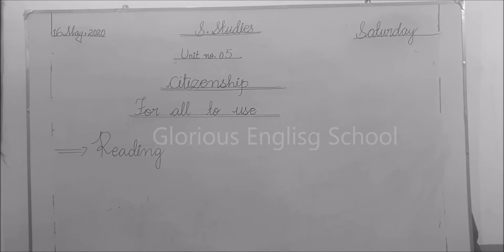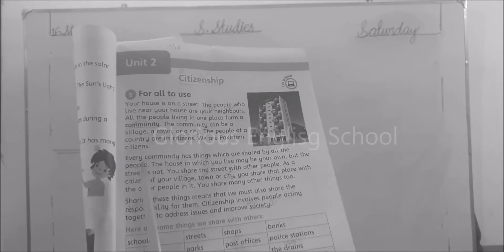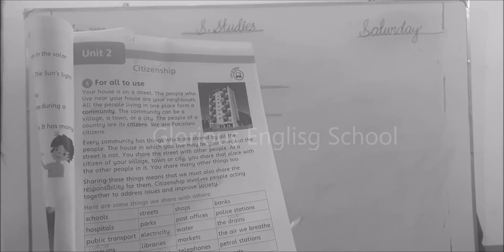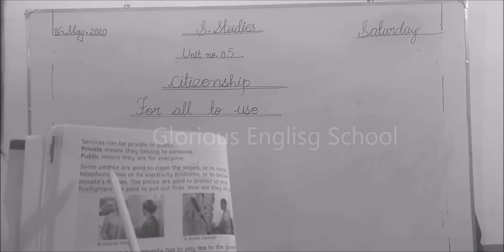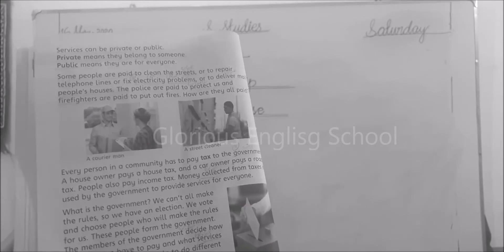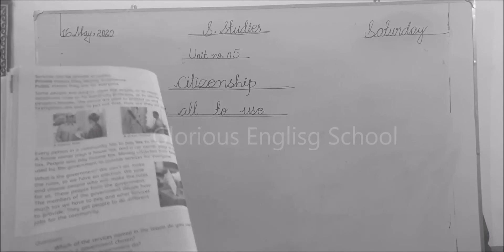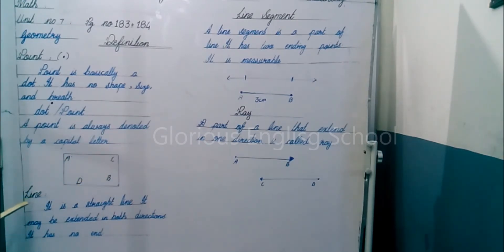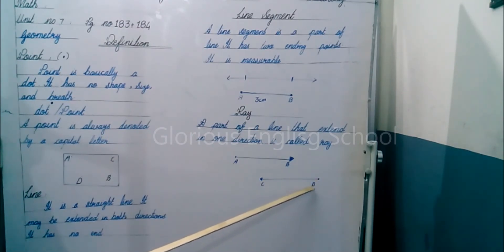Class 3rd (16th May, 2020)